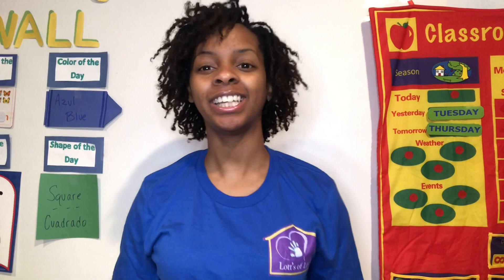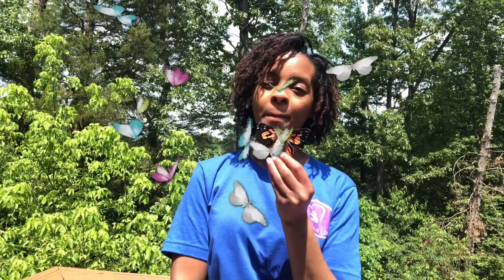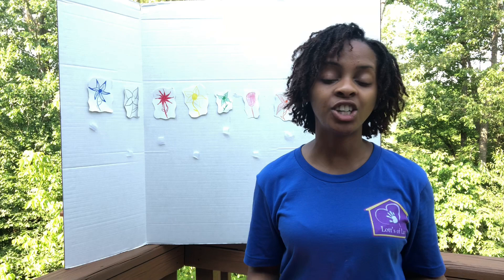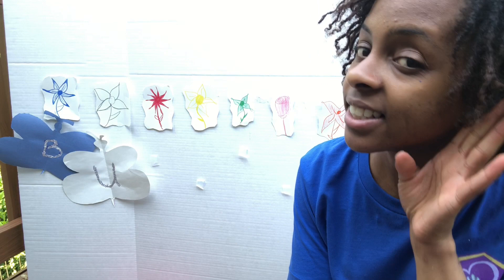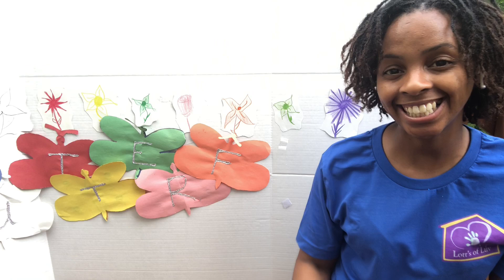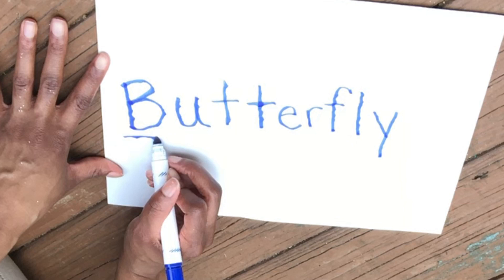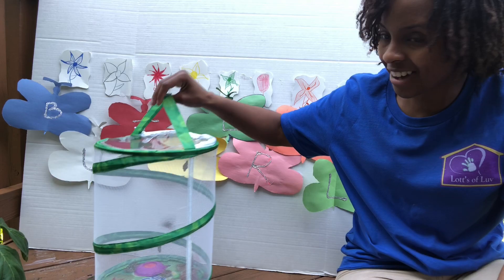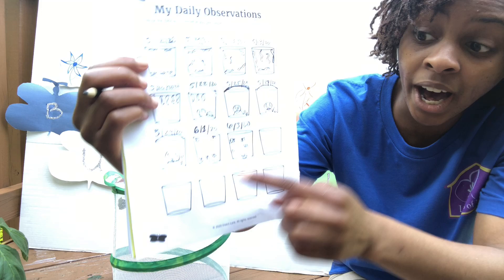Butterfly spelling game, funny butterfly catching, learning letter sounds, letters and shapes.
Teachers hop aboard the Learning train for preschool circle time.